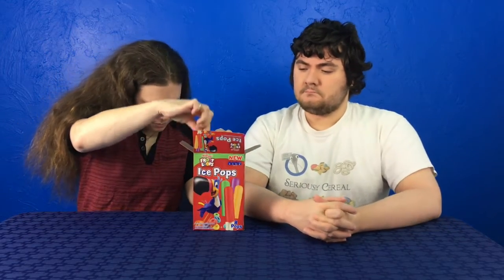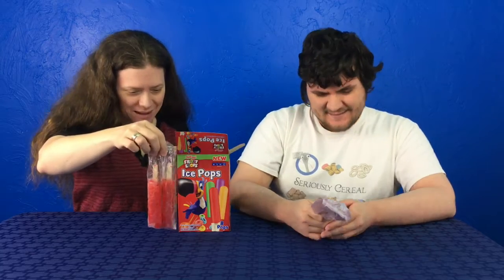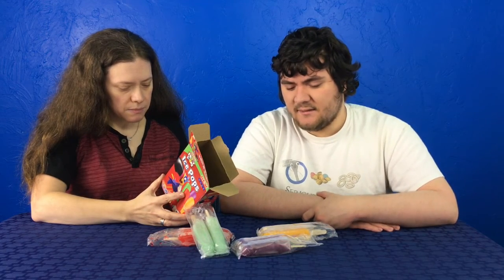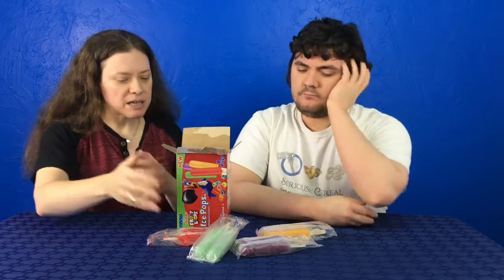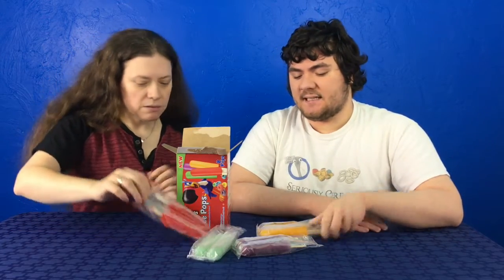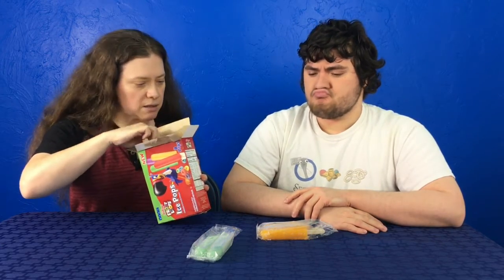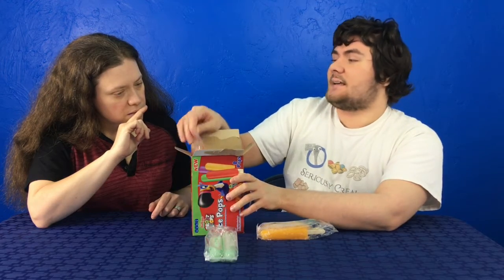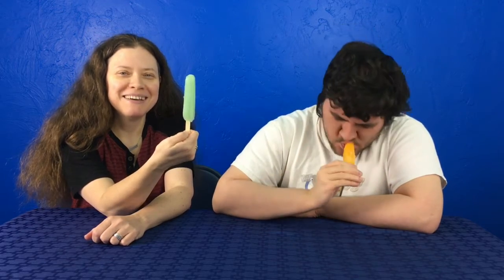Froot Loops Popsicles Review | Seriously (Sorta) Cereal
Seems like Froot Loops just keeps lending their signature "Froot" flavor to the strangest products! And here we were thinking Froot Loops Poptarts would be the highpoint of weird-- today, Jennifer and Max are looking at Froot Loops Popsicles! But can a cereal really translate into an ice cold treat?

This is a classic episode of our family-friendly cereal review show, Seriously Cereal. Every show has to start somewhere, and for us, that was unscripted episodes featuring friendly and hilarious commentary from Maxwell and his family ^_^

On Seriously Cereal, host Maxwell DiMarco is joined by his sister and his moms to explore the quirky, wacky and always-interesting world of cereal. And don't miss mascots Spoony and Bowler or the great Seriously Cereal blogs and merch the official website for this awesome 501(c)3 volunteer-run nonprofit show.

And don't forget that you can leave comments or feedback